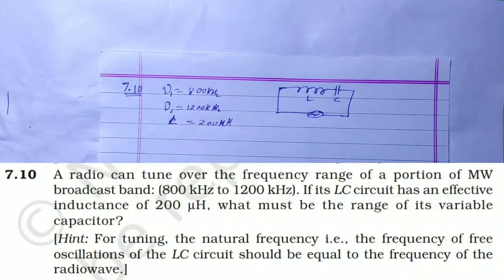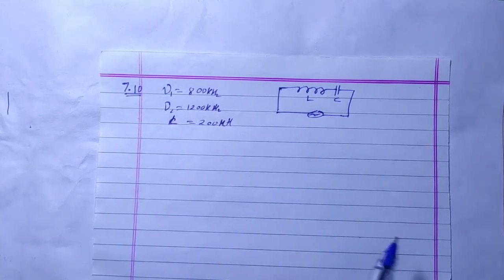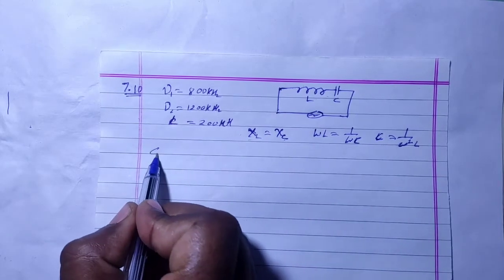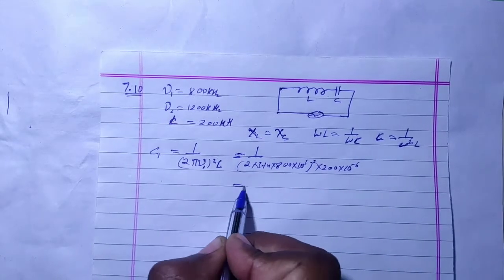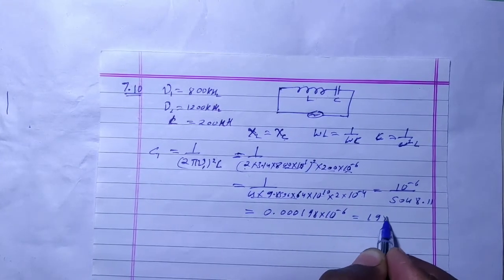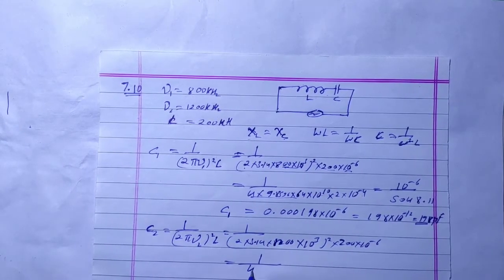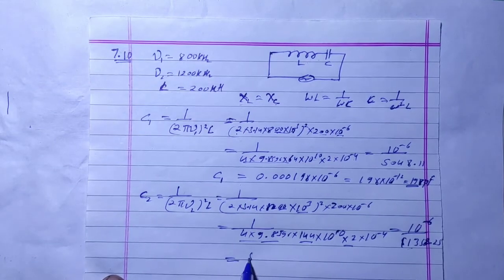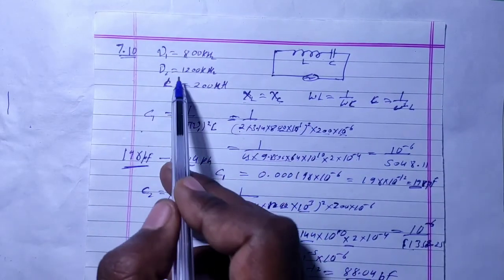NCERT Physics Solution - Class 12 - Alternating Current (AC) - Chapter 7, Question 10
7.10 A radio can tune over the frequency range of a portion of MW
broadcast band: (800 kHz to 1200 kHz). If its LC circuit has an effective
inductance of 200 µH, what must be the range of its variable
capacitor?